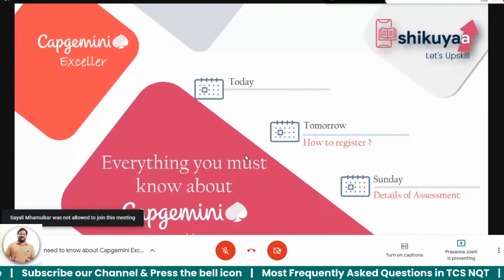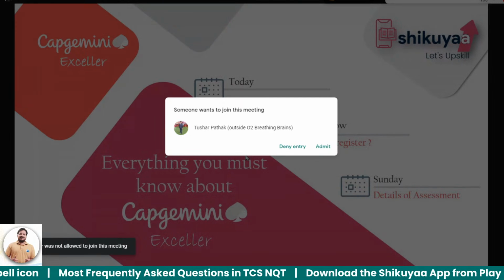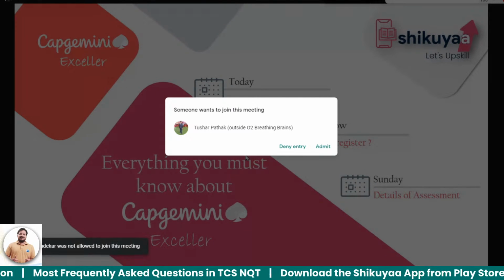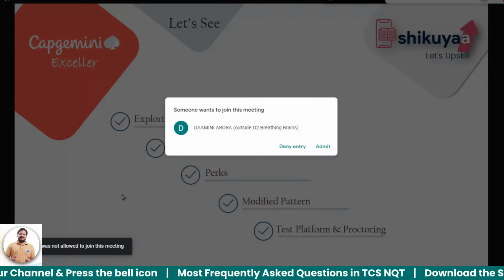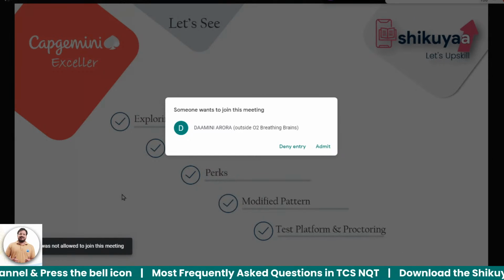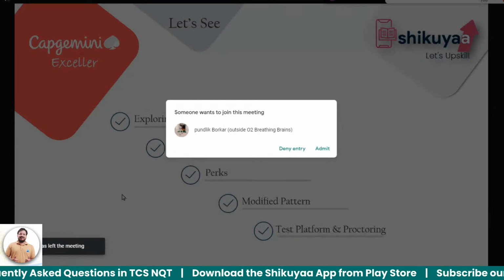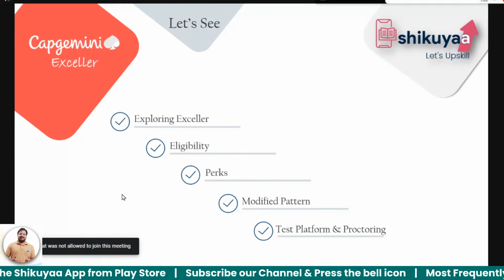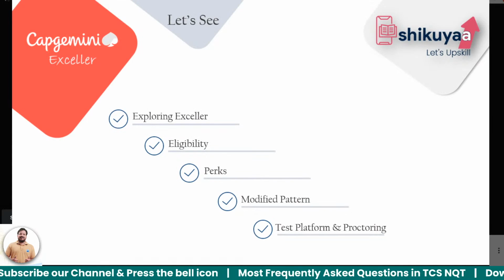Capgemini Exceller 2021| Capgemini syllabus | Capgemini new pattern | Capgemini expected dates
Capgemini Exceller 2021: Everything you need to know about!  Capgemini Exceller 2021| Capgemini syllabus |  Capgemini new pattern |  Capgemini expected dates

Prasanna has covered the following points:
1) Updated Syllabus for Capgemini Hiring 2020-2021.
2) Probable Dates
3) Mode of Examination
4) Details about proctoring
5) Sample Questions
6) How can you prepare for this exam?